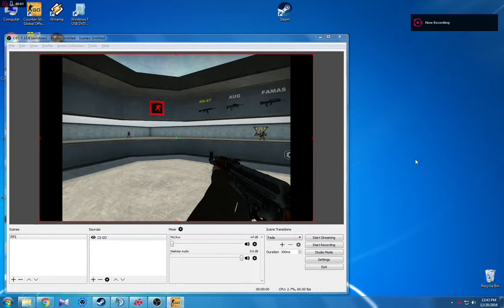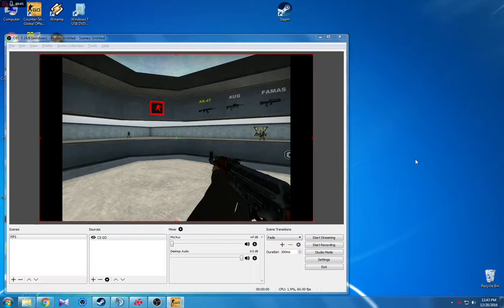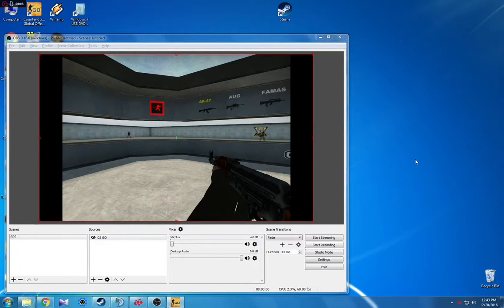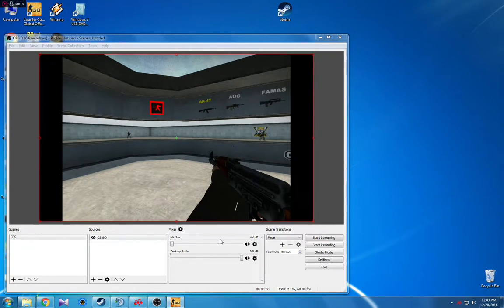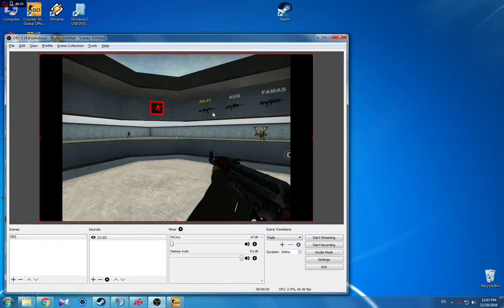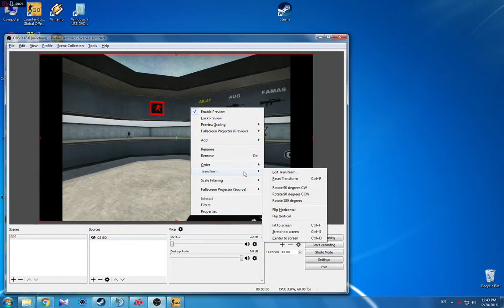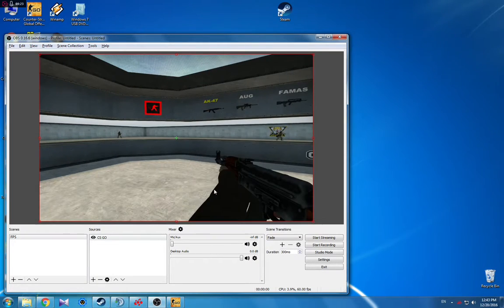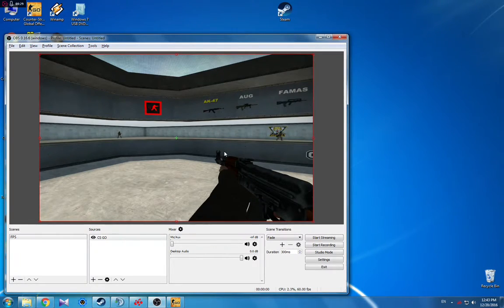How to stretch out image in OBS while streaming/recording CS:GO in 4:3 (work in 2017, 2018,2019)